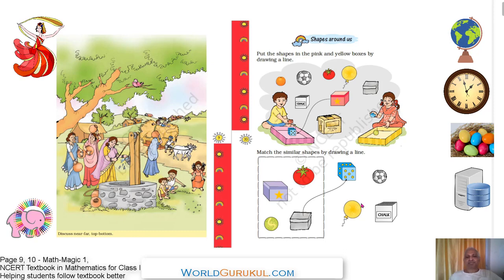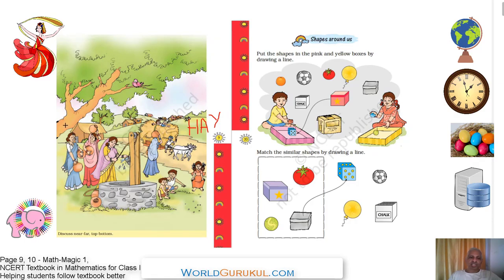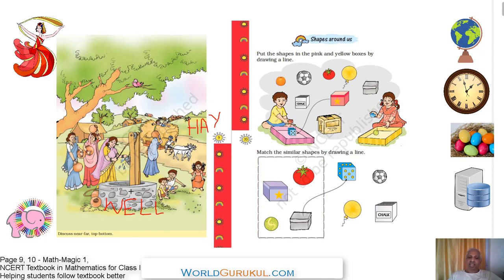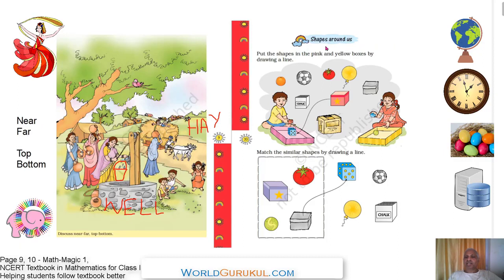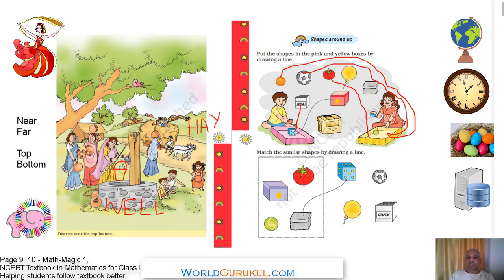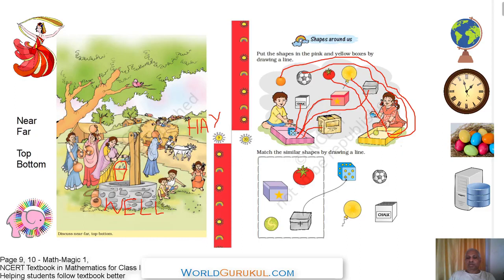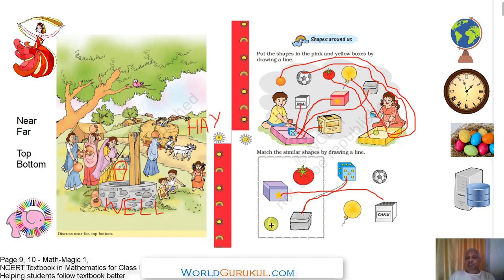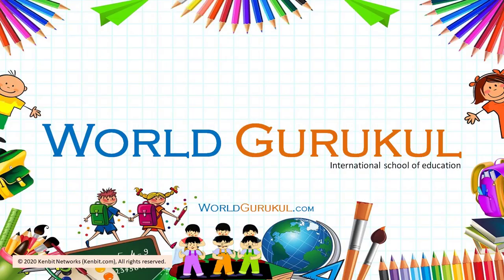Math Magic 1 Page 9,10 Near far, top bottom, shapes around us NCERT Mathematics for Class one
Math Magic 1 - Page 9,10 - Near far, top bottom, shapes around us
Content from book : Math-Magic 1, NCERT Mathematics for Class one
Book published by

National Council of Educational Research and Training (NCERT)

World Gurukul is an international school of education.
Learning is made easy for all and age is not a constraint but important is zeal for learning.
World Gurukul offers courses, content on
- Moral education, Moral Stories
- Nursery education
- online classes for nursery, primary, upper primary, under graduate, graduate and post graduate students.